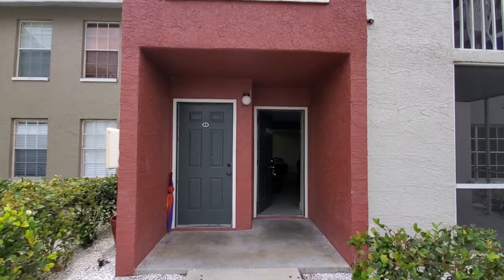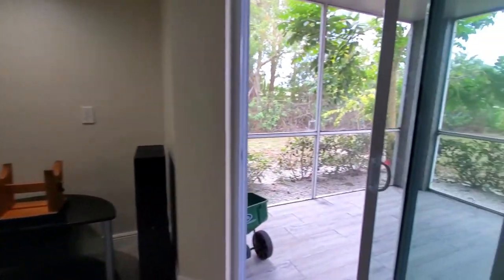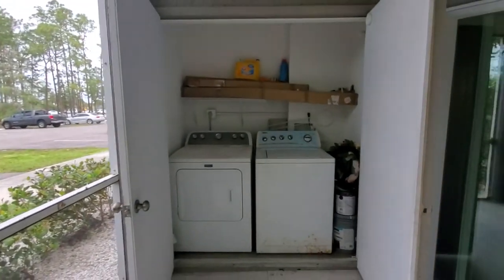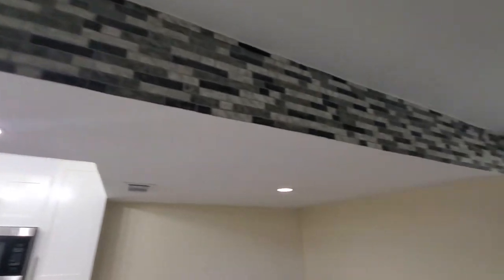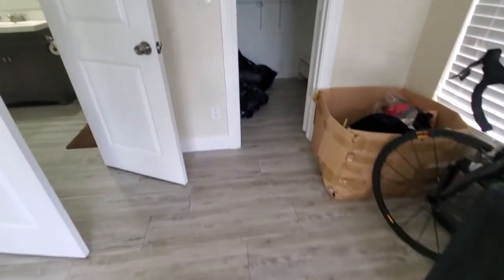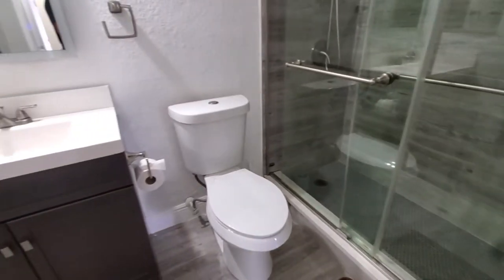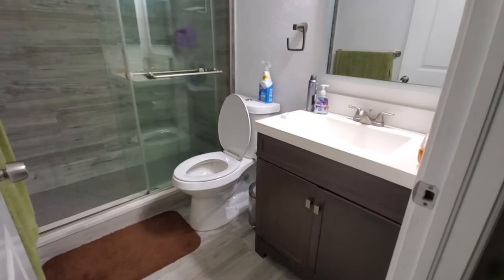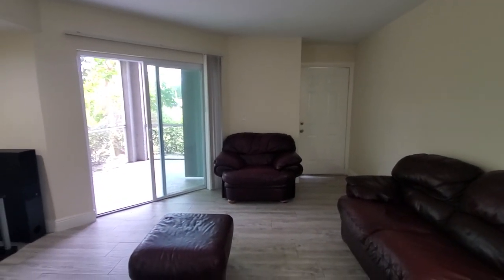190 SANTA CLARA DR #190 1 ONLY $264,900!